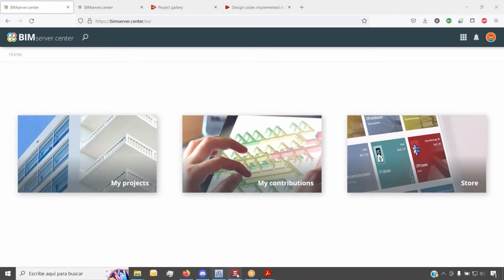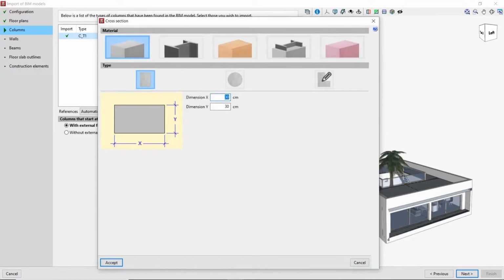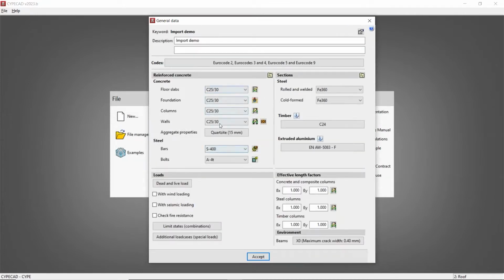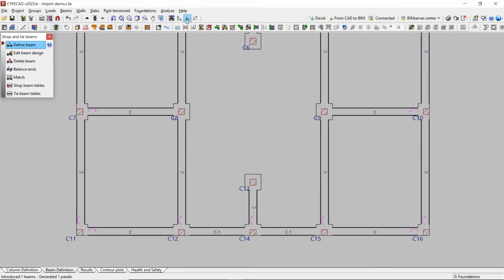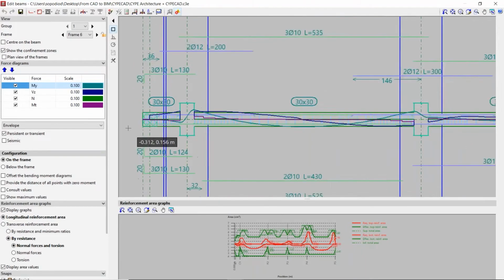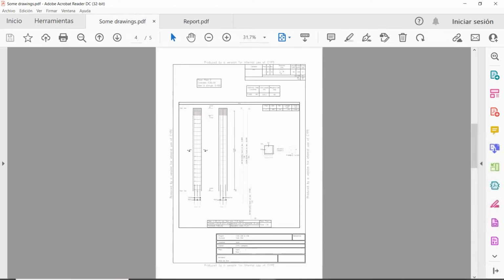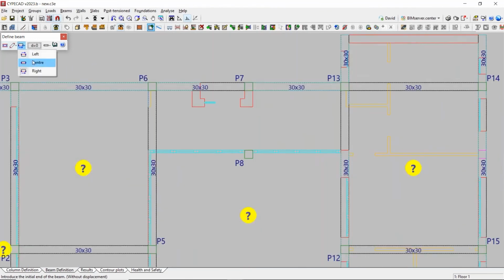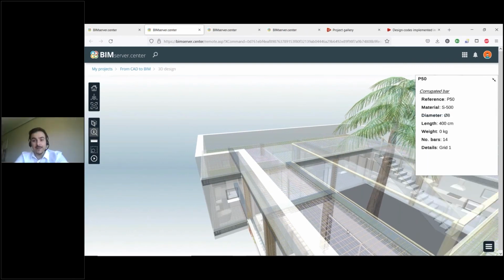WEBINAR: Using BIM technology to design reinforced concrete structures in CYPE